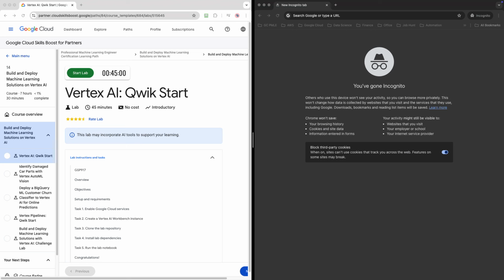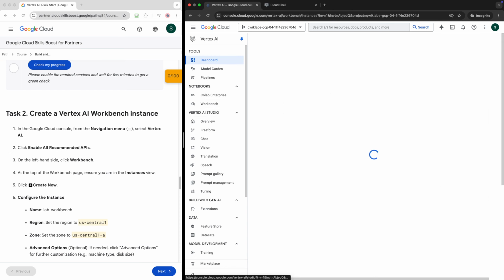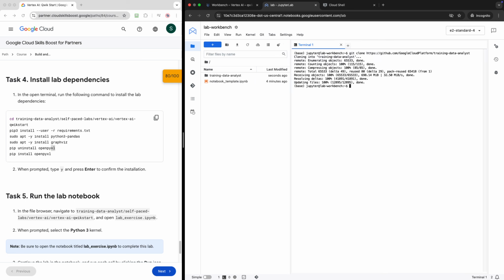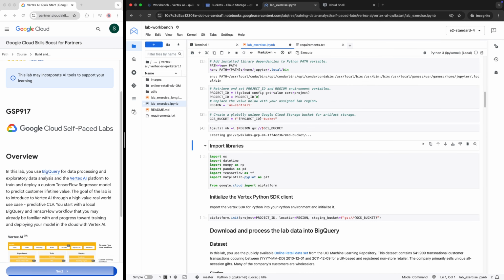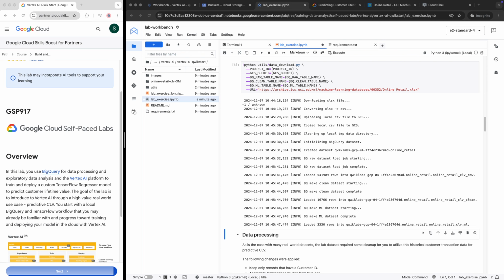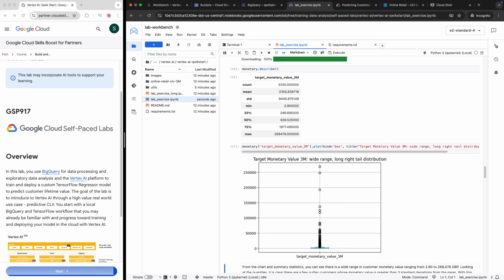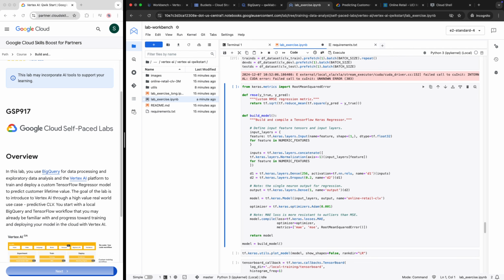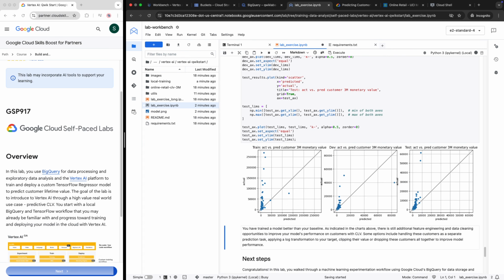Vertex AI Qwik Start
Google Cloud Platform Vertex AI Qwik Start